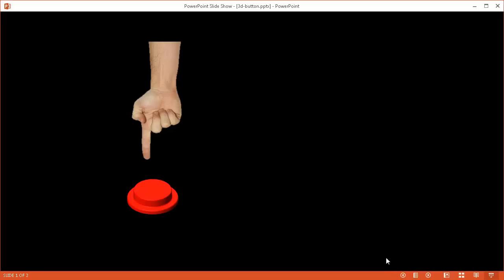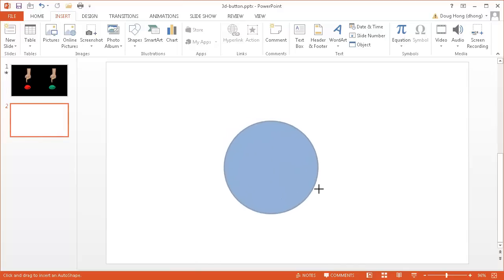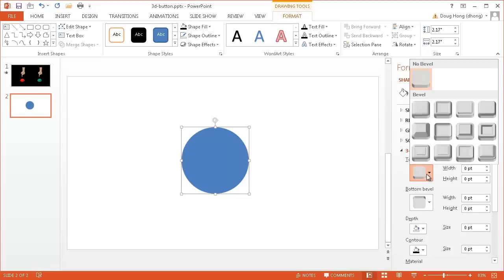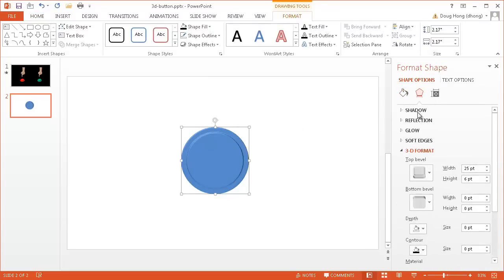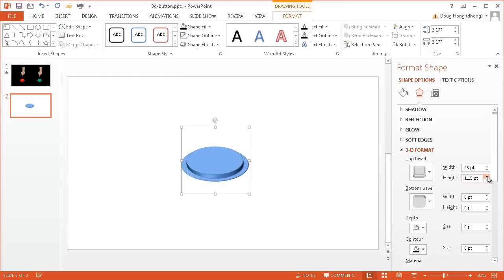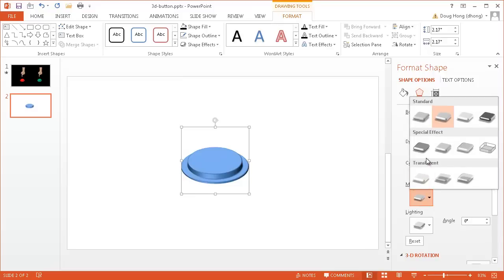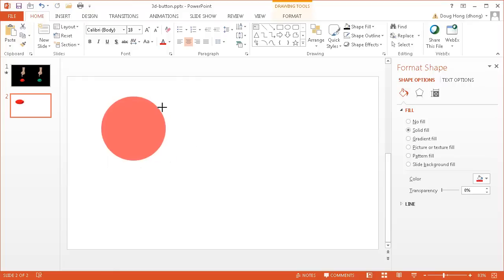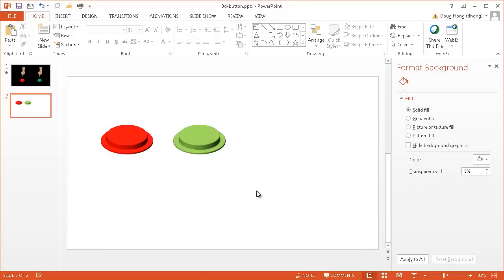Create a 3D Button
This video shows how to create a 3D button in PowerPoint. This button would look like the type that you'd press on a video arcade machine.  The demo show how to create one in red color and one in green color.